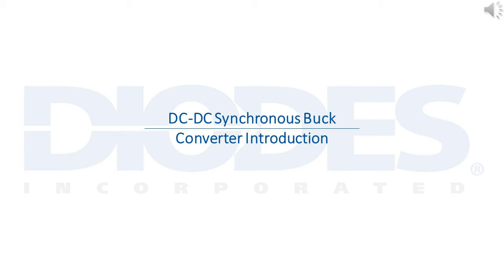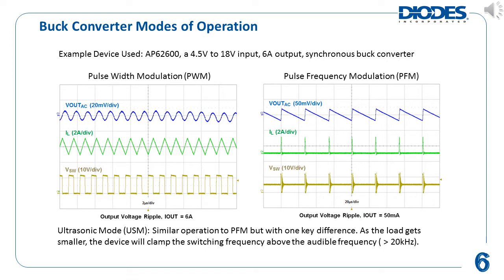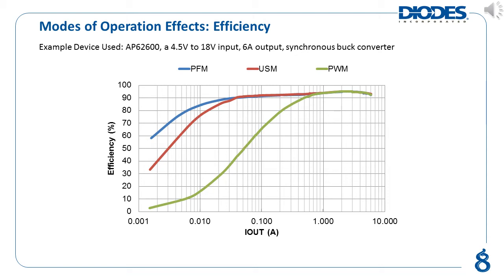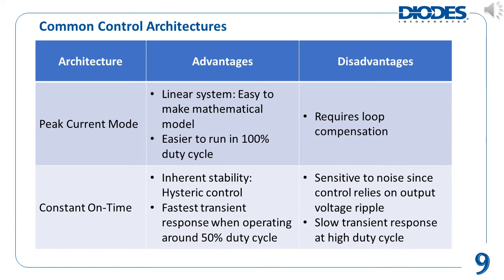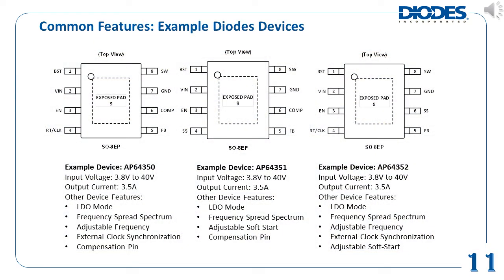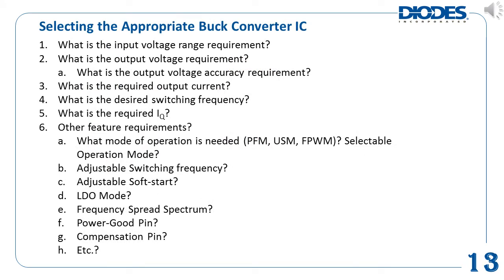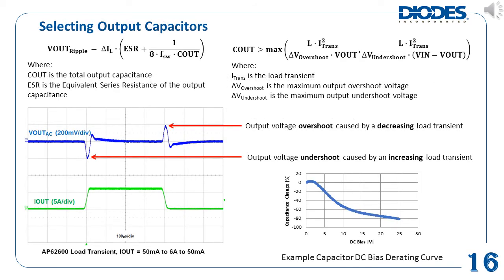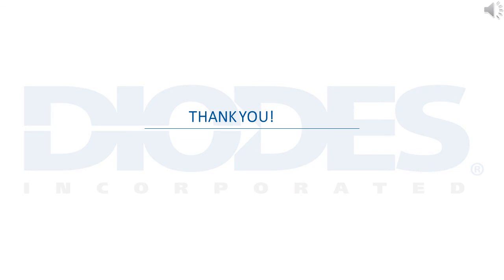DC-DC Synchronous Buck Converter Introduction